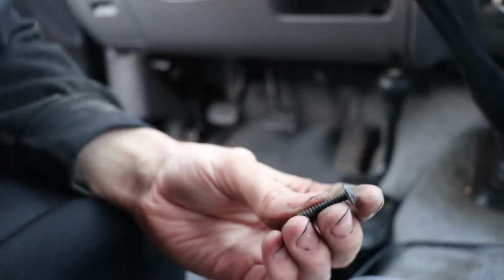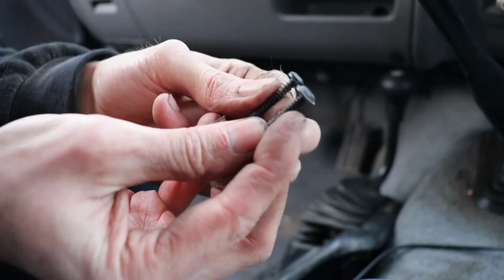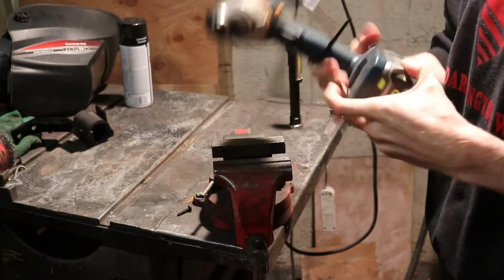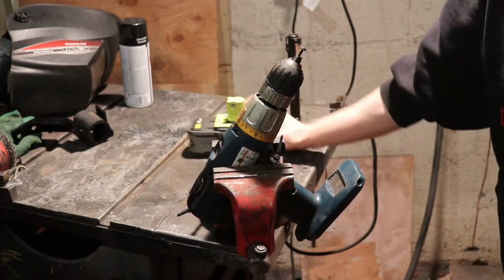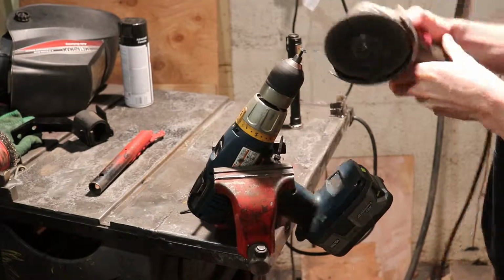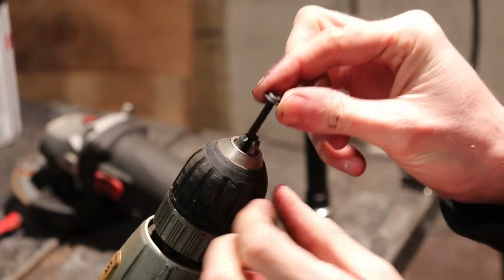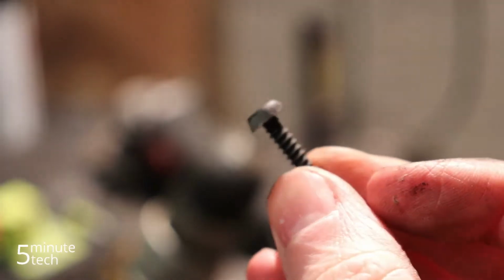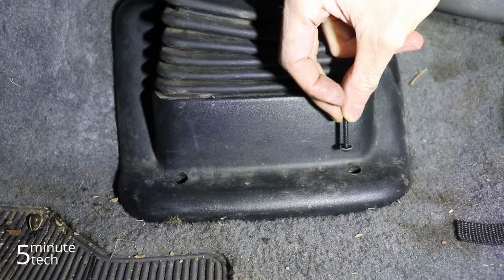Clearancing Screws to Fit Recessed Holes!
In this video I share a tip on how to clearance interfering flanges on screws. One note I will mention is that this does remove some protective coating off the screw so it may not be the best for applications seeing lots of moisture.

Outro